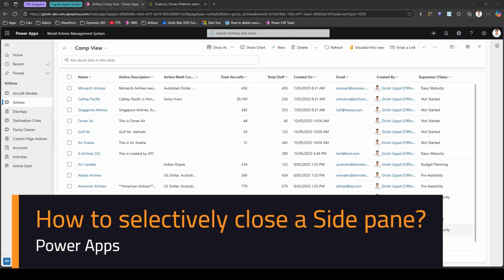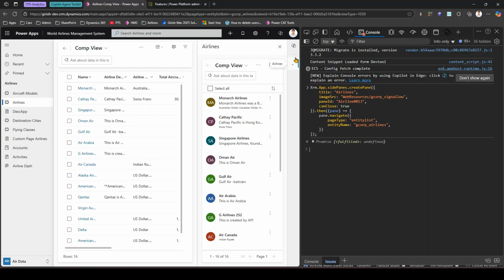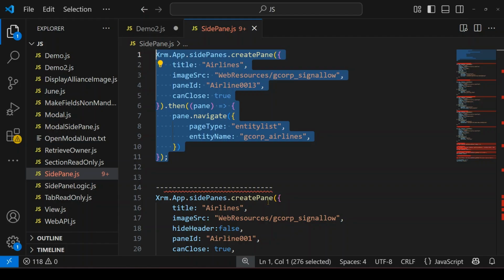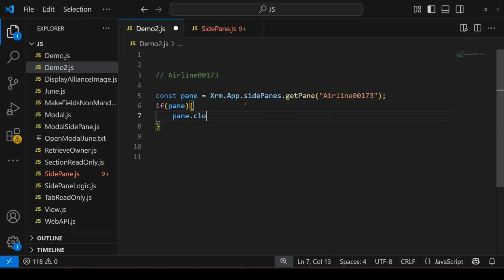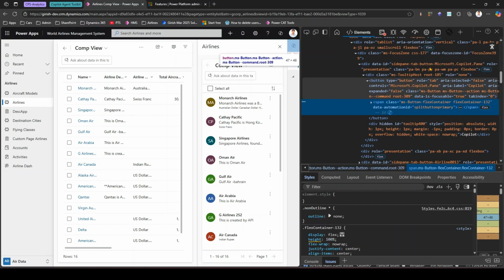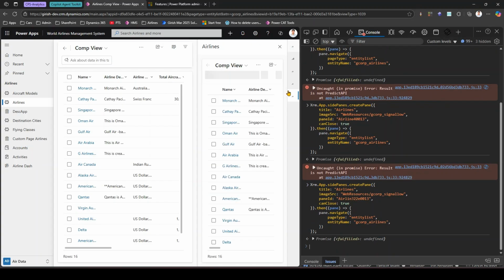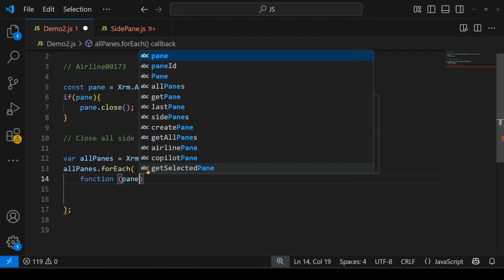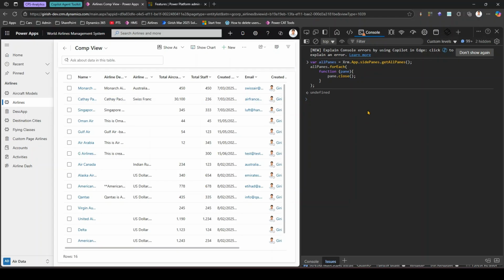How to selectively close a side pane for a model driven app using JavaScript code?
This video demonstrates how to selectively close a side pane in a model driven using JavaScript.

Girish Uppal explains the code which can be used to selectively close a side pane hosted in a model driven app.